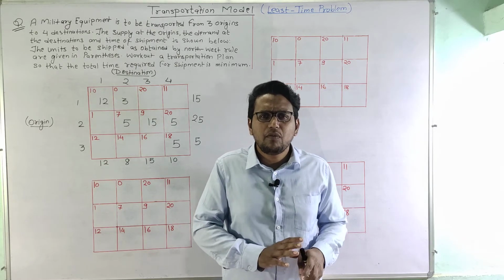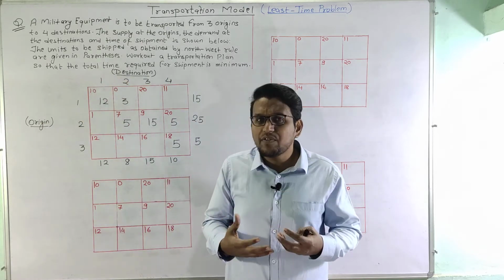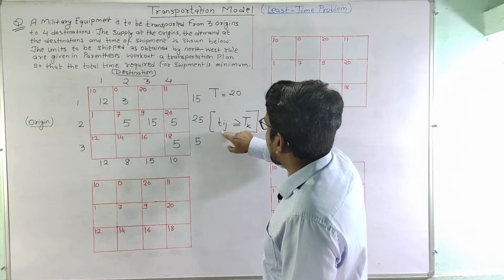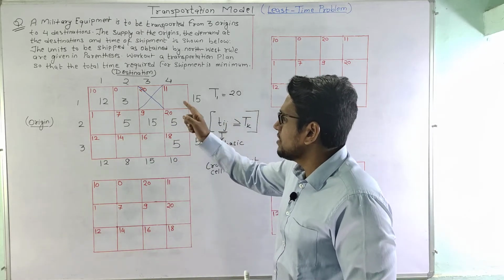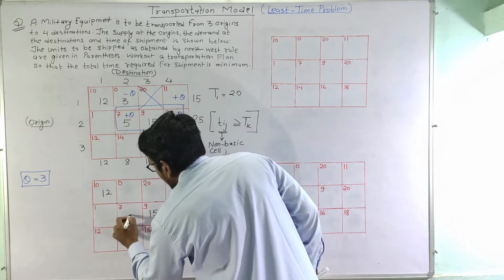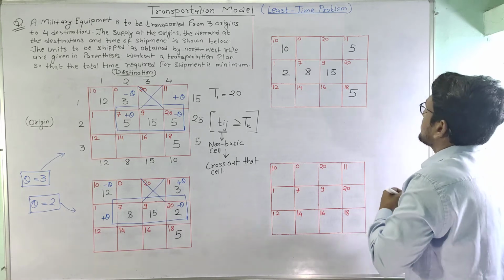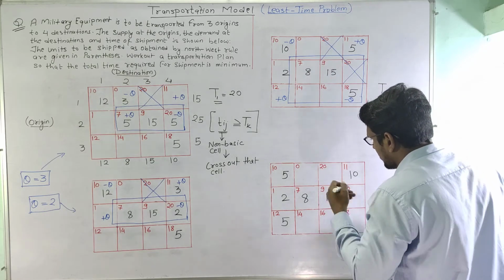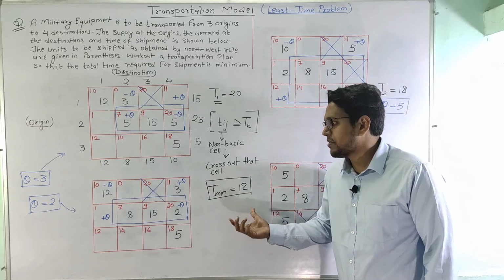Operations Research ll Lecture-41ll Transportation Model ll Least-Time Problem ll LPP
Operations Research ll Lecture-41 ll Transportation Model ll Least-Time Problem ll Linear Programming Problem.

This lecture explains how to solve Least-Time Problem in Transportation Model and obtained an optimal solution.